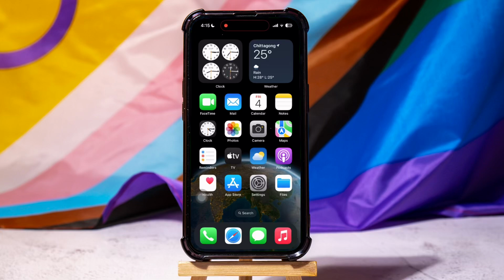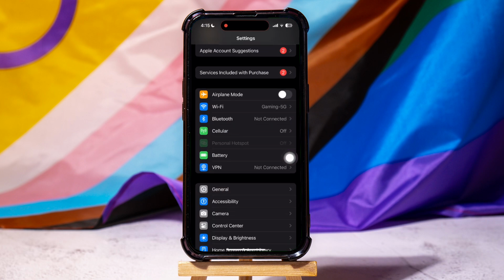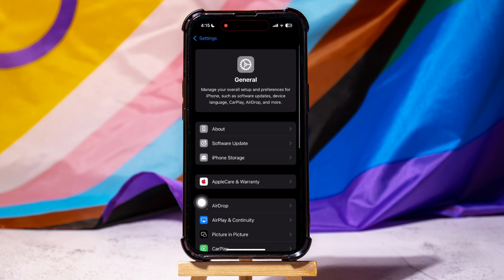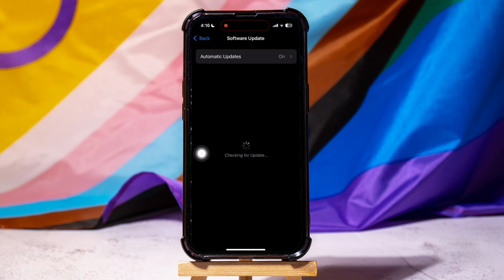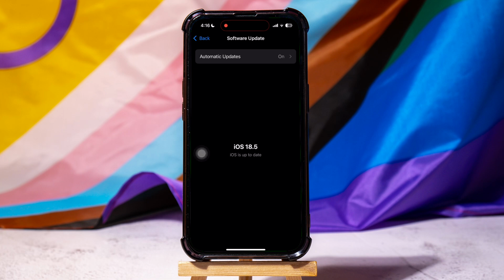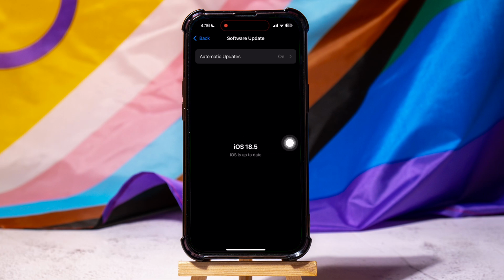How To Check For A Software Update On iPhone 2026 (Step-By-Step Tutorial)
Checking for a software update on your iPhone is super easy, and I'm here to walk you through it. Whether you're looking to upgrade to the latest iOS version or just want to ensure your iPhone is running smoothly, I've got you covered. I'll show you step-by-step how to navigate your settings, find the software update option, and make sure your device is up-to-date. Keeping your iPhone updated not only gives you access to the latest features but also boosts security and performance. If you've been wondering how to update your iPhone or what the latest iOS update includes, you're in the right place. Let's dive into the settings and get your iPhone ready for all the cool new stuff Apple has to offer. Don't miss out on any updates—your iPhone deserves the best!